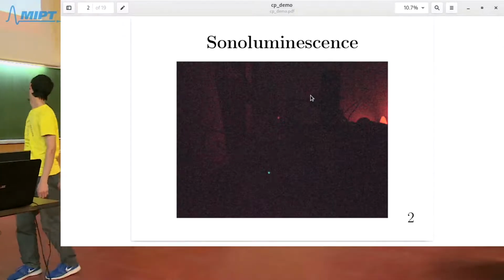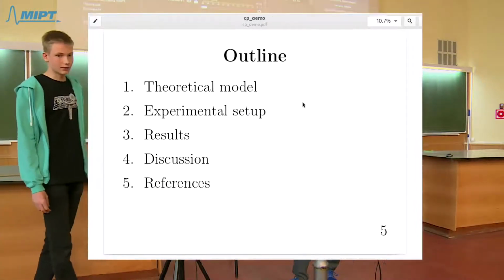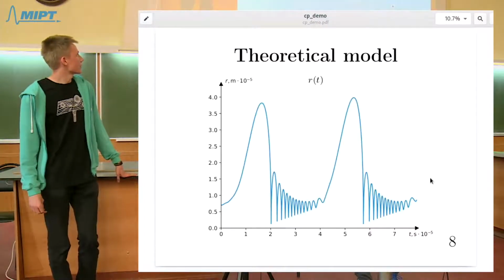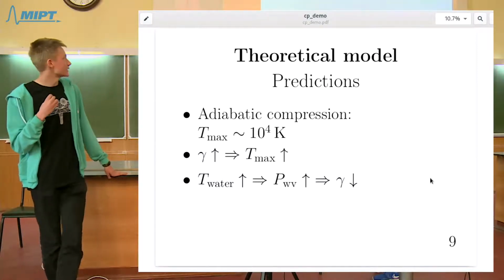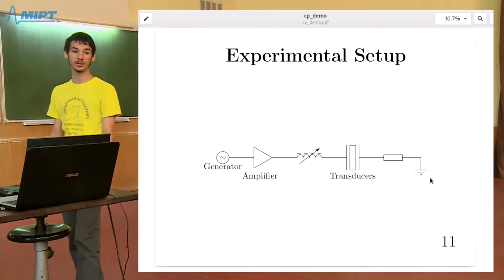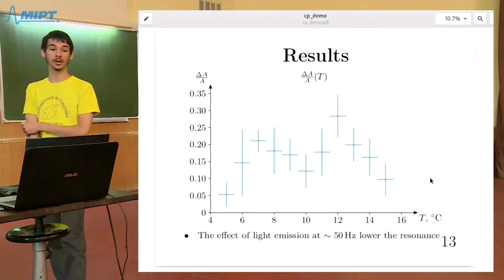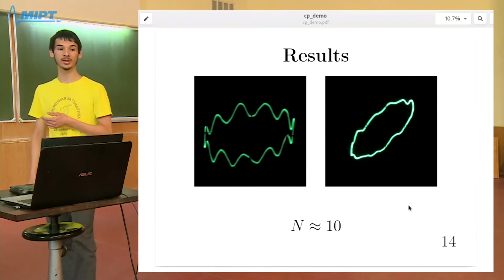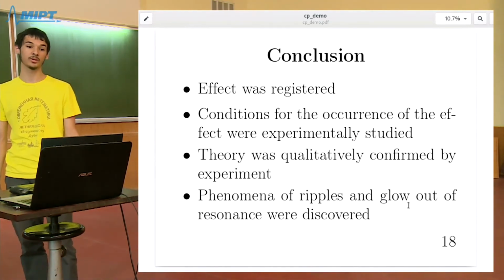Single bubble sonoluminescense - Physics project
This video is a result of a semester-long work in the physics laboratory projects course by a first-year student in MIPT 2021